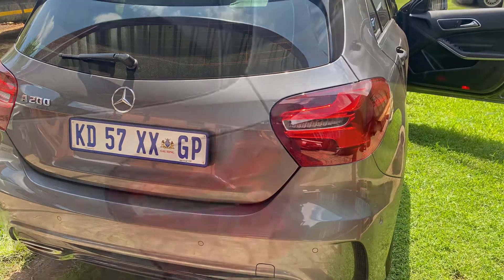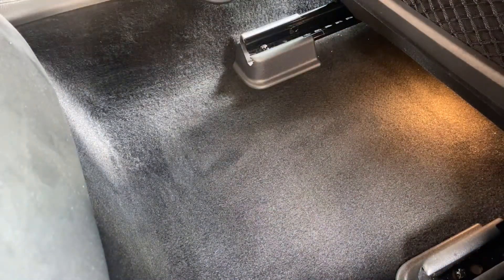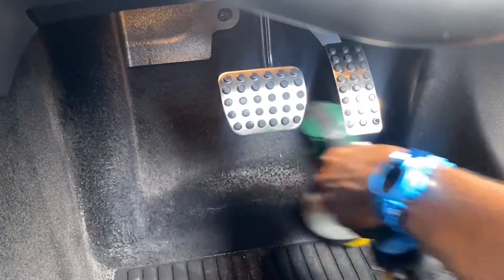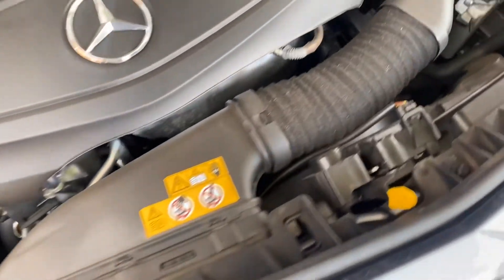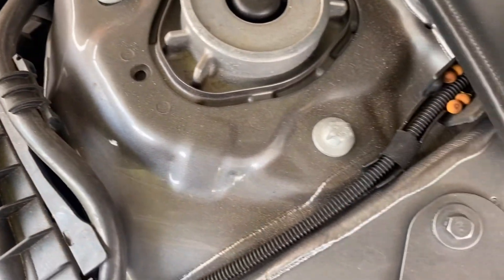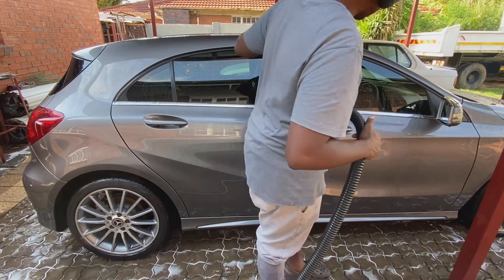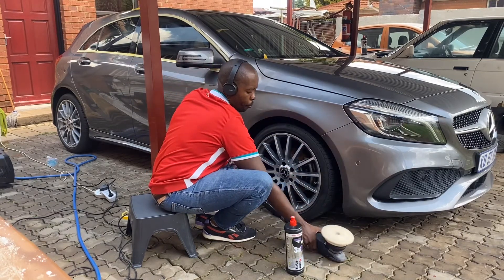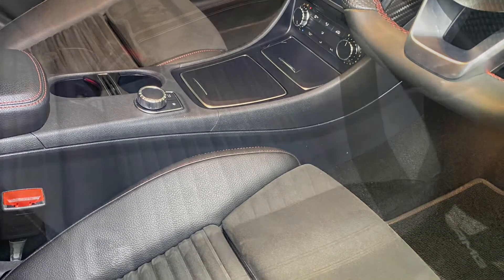A200 detail 🔥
Mercedes Benz A200 detail.